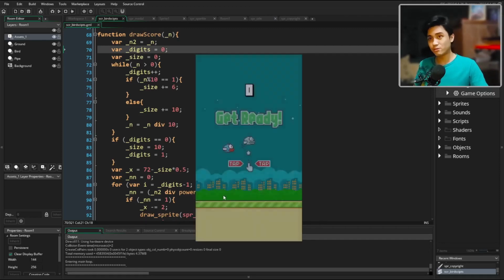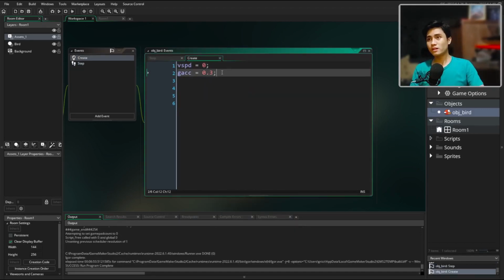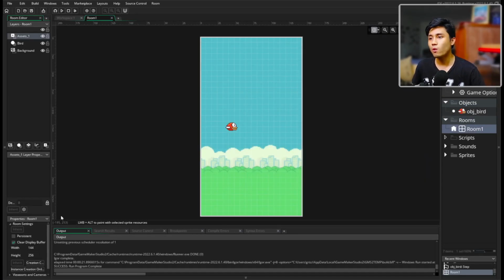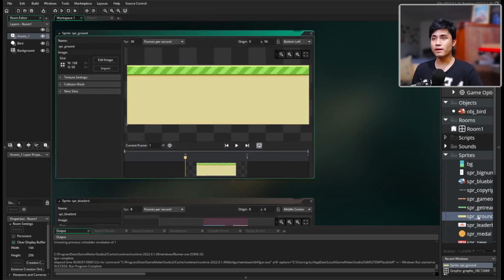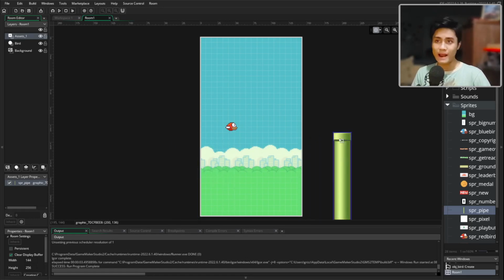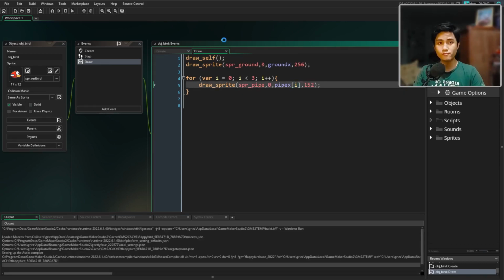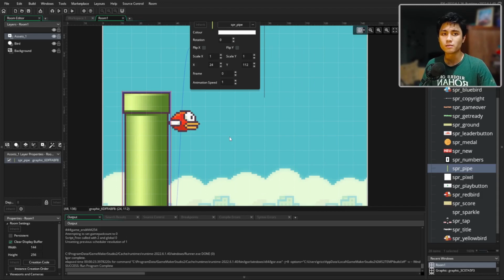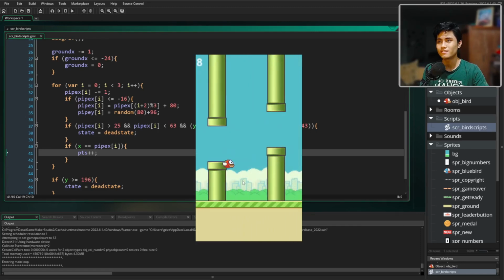How to make Flappy Bird but It Looks and Feels Exactly like Flappy Bird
A faithful remake tutorial of Flappy Bird. Part one of two.
Made Using Gamemaker Studio 2

Timestamps:
0:00 Intro
1:22 Assets
2:17 Gravity
10:13 Jump/Flap
17:16 Ground
23:34 Death
27:16 Pipes
40:01 Pipe Collisions
46:50 Score